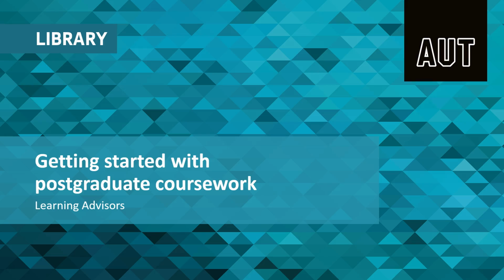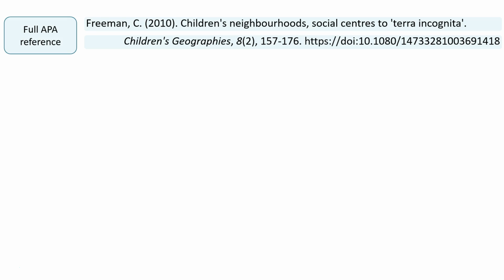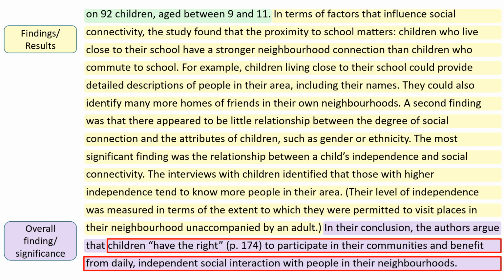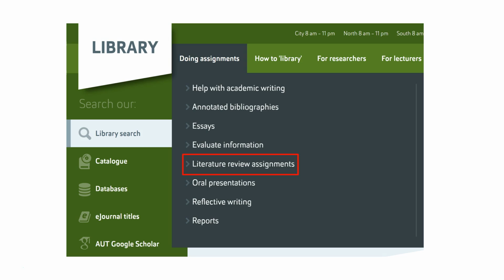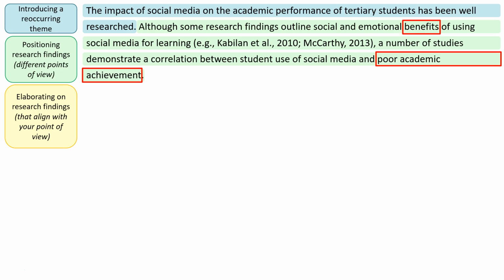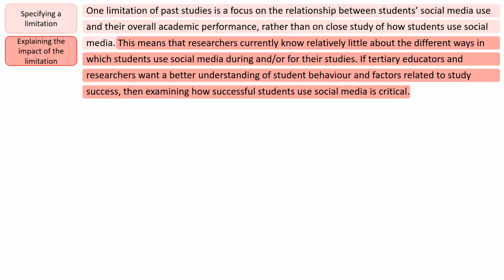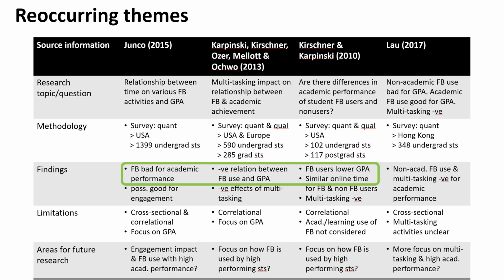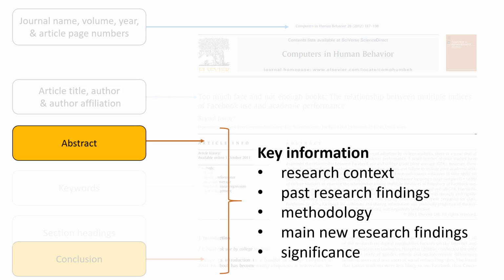Getting started with PG coursework (workshop video)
All the key content from the Getting started with PG coursework workshop